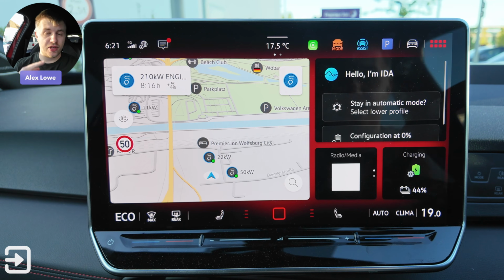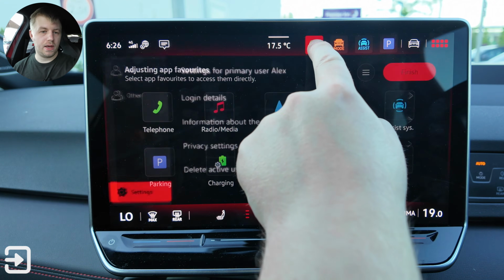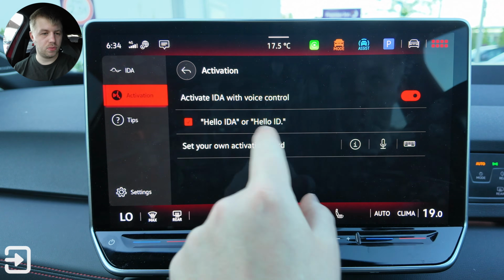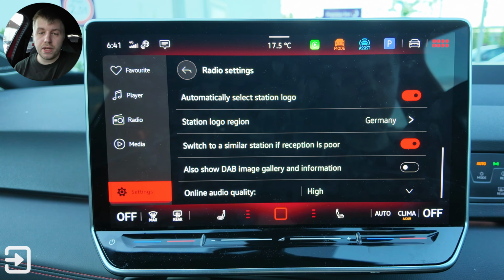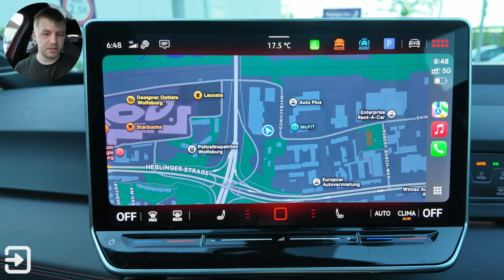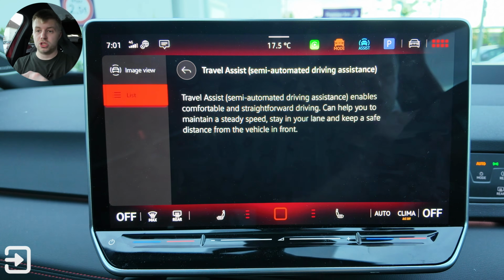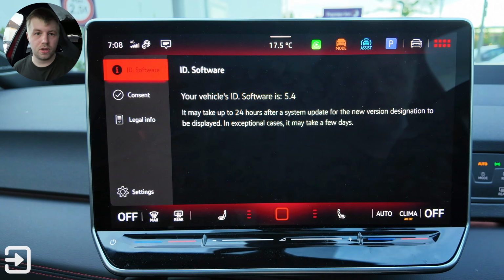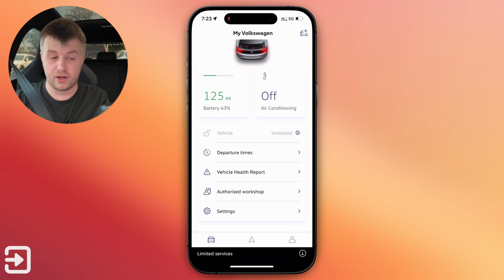Volkswagen ID.3 2025 Infotainment Guide | System Walkthrough, Drivers Display & App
Alex takes an in-depth look at the infotainment screen in the ID.3 for 2025. Also covered is the Volkswagen app for iPhone and the driver's display.

If you're considering the id3 and want to understand exactly how the infotainment system works in everyday use, this video covers everything you need to know.

*Octopus Electroverse*
Use my link to sign up to Octopus Electroverse & we both get £5 charging credit!
*Octopus Energy*
Use my link to sign up to Octopus Energy & we both get £50 account credit!
*the interface*
*Alex Lowe*
*Chapters*
0:00 - Intro
1:08 - The screen is now larger
2:07 - Lack of physical buttons and on screen controls
3:51 - Driving Modes
4:28 - Parking
4:37 - Vehicle Favourites
4:46 - Time
4:48 - Signal and Privacy
5:03 - Notifications
5:09 - Control Centre
5:48 - Customisable shortcuts
6:14 - Main home screen and widgets
6:39 - Navigation app
11:47 - IDA voice assistant
13:03 - Radio and Media shortcut
13:13 - Climate control/Air conditioning
15:32 - Telephone
15:59 - Radio and Media
18:06 - Vehicle Settings
23:40 - Apple CarPlay
24:16 - Parking and Cameras
25:17 - Charging
26:40 - Stat Air con
27:06 - Assist Systems
30:35 - System Settings
32:19 - Driving Profile
32:24 - Backgrounds
32:42 - Seats
33:25 - Sound
34:24 - Users
34:55 - IDA
34:59 - Tips and Help
35:04 - ID Software
35:19 - Vehicle Service
35:30 - Air con
35:34 - Shop
36:19 - Legal Info
36:35 - We Charge
36:48 - App Updates
37:11 - Driver's Display
39:07 - Volkswagen App
41:08 - Outro